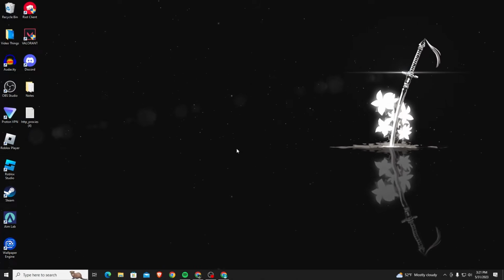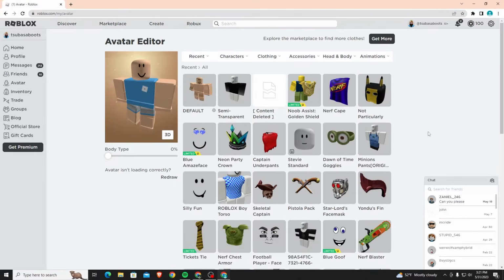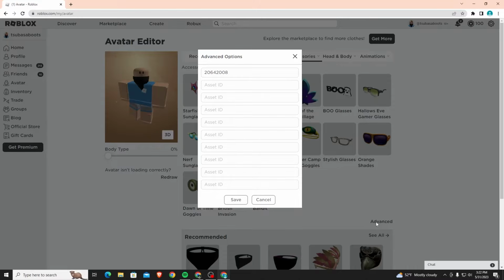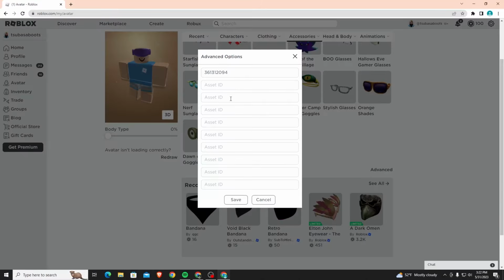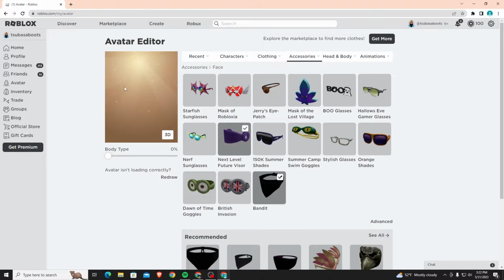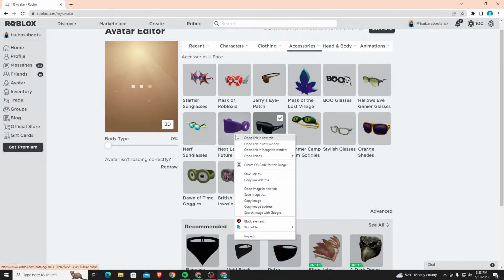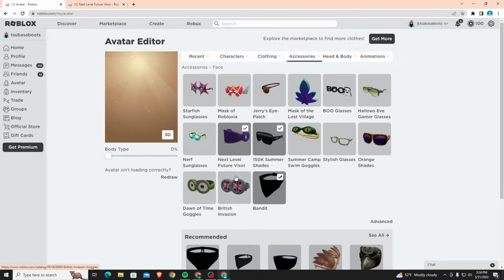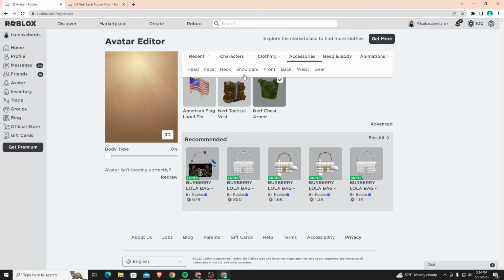How to Wear MULTIPLE Face Accessories on Roblox (Mobile & PC)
Do you want to know how to wear multiple face accessories on Roblox? Then this is the video for you! I will show you how to equip multiple face accessories on Roblox in 2026 at once on PC/Laptop.

This is a step-by-step tutorial on how to put on multiple face accessories at the same time on Roblox in 2026. You can learn how to wear MULTIPLE Accessories AT ONCE In ROBLOX on PC and Laptop, so don't worry.